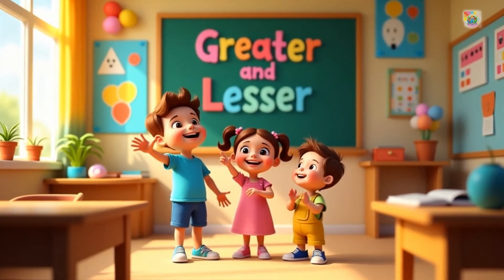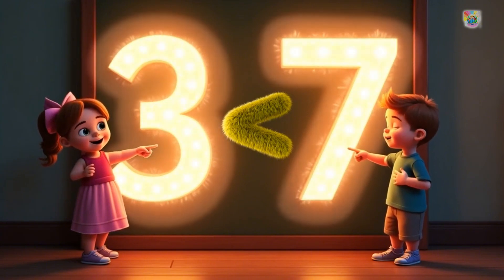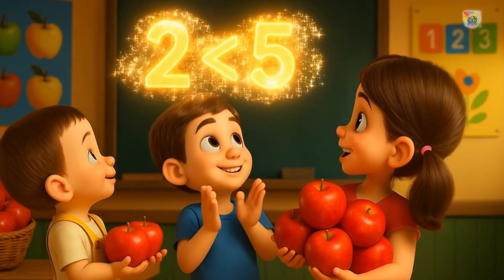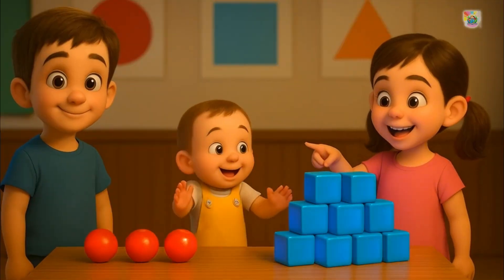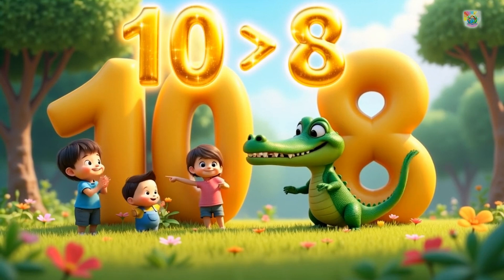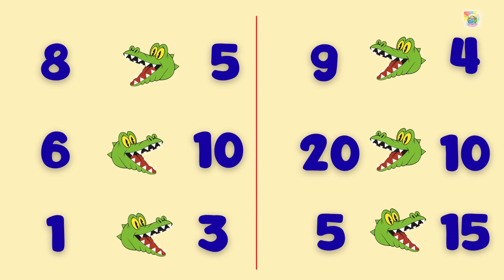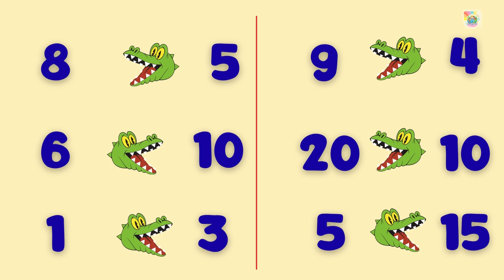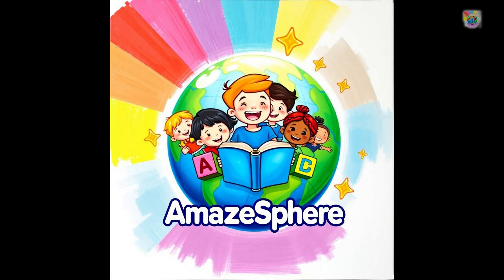Greater and Lesser Numbers for Kids | Fun Math Learning with Apples, Animals & Alligator Trick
🎉 Welcome to Amazesphere Kids! 🎉

In this fun animated math video, kids will learn the concept of Greater and Lesser numbers using:
🍎 Apples comparison (2 vs 5)
🐇 Rabbits and Birds (4 vs 6)
🔷 Shapes and Blocks (3 vs 9)
🐊 The Alligator Trick (10 vs 8)

Our friendly 3D Pixar-style characters guide children through engaging examples to understand which number is bigger and which is smaller. Perfect for preschool, kindergarten, and early primary learners!

✨ Kids will love:
✔ Bright colorful animations
✔ Easy-to-follow voiceovers
✔ Fun comparisons using real objects and animals
✔ The “alligator eats the bigger number” rule!

📚 Learning made simple and exciting!
👉 Watch till the end for a recap and practice with the alligator mouth examples.